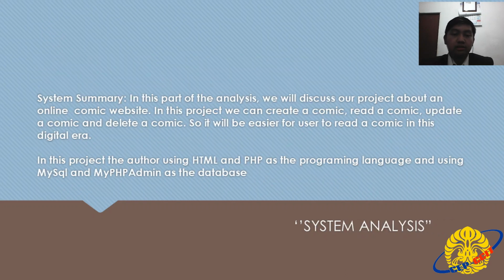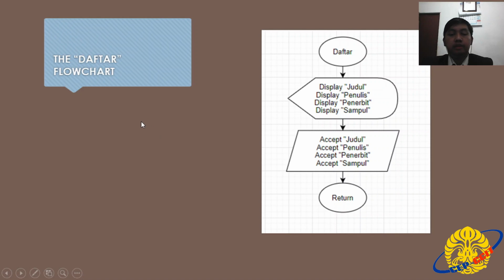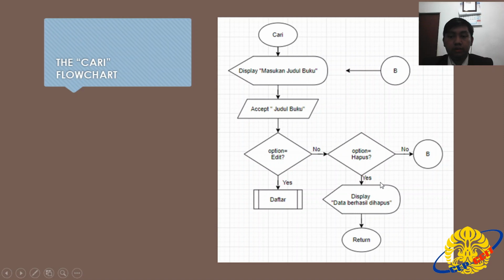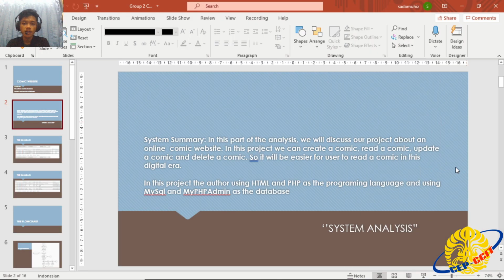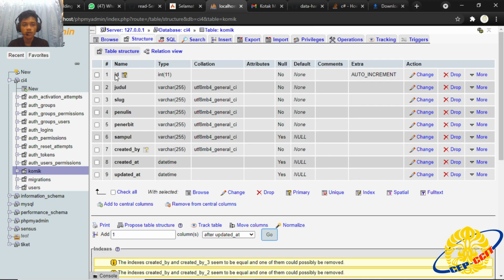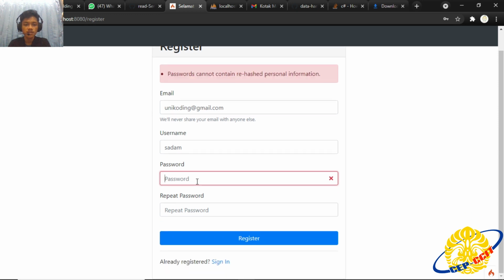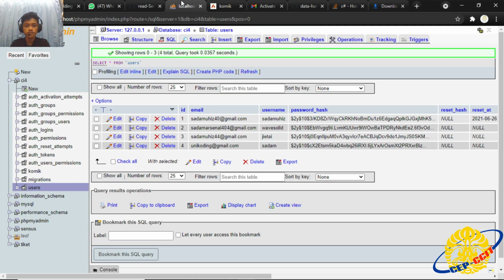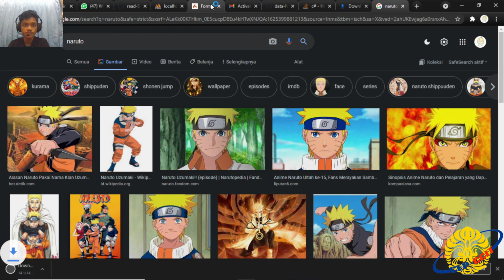PROJECT_WEB_HTML_COMIC_WEBSITE_GROUP 2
4SC8 - Group 2 :
1. Sadam Muhamad Hizbullah
2. Ricardo Agung Basana

Project Title: Comic Website
Faculty: Listyo Edi Prabowo, S. T